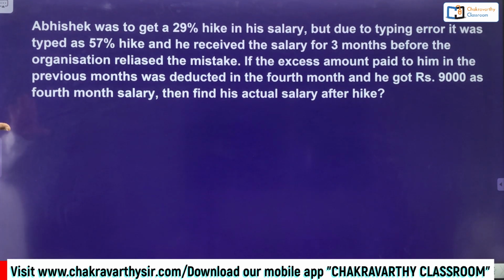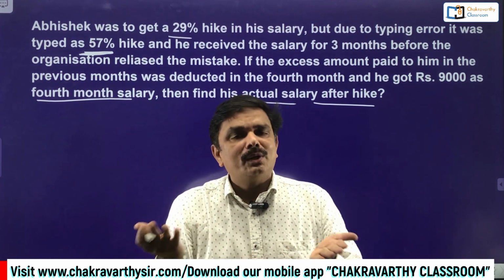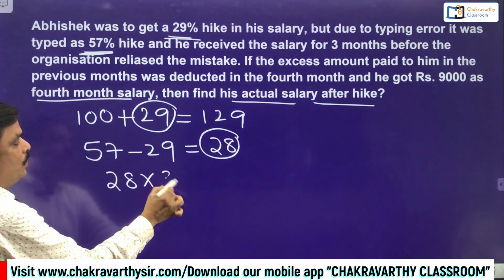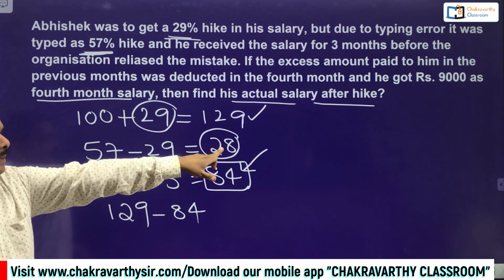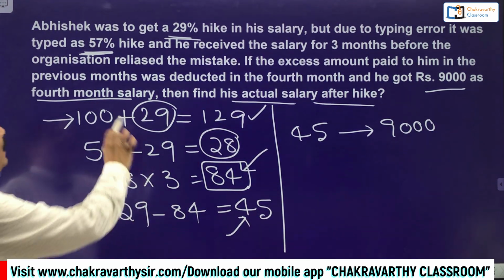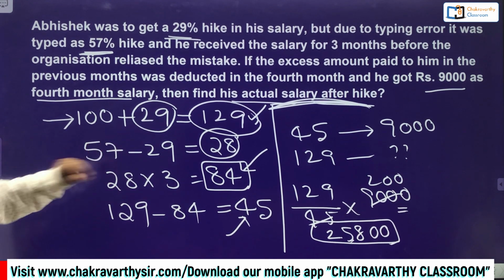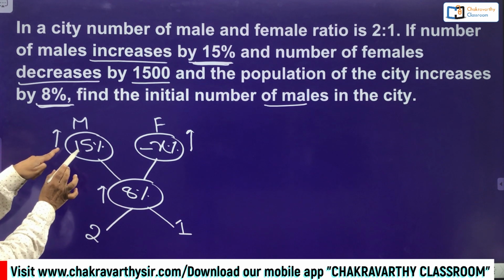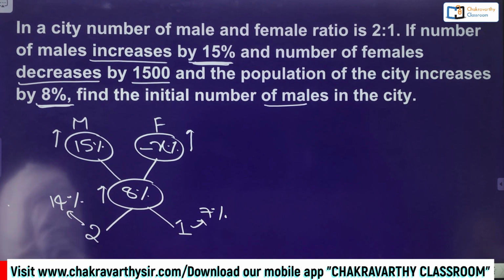Percentages, ratio and proportion and alligation for ibps, sbi po, appsc, tspsc, ssc cgl, chsl, capf